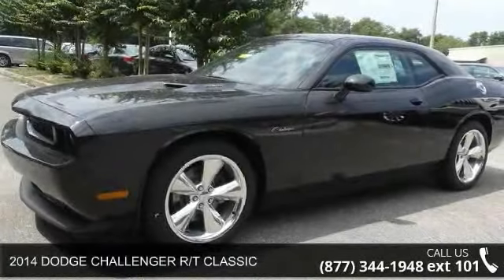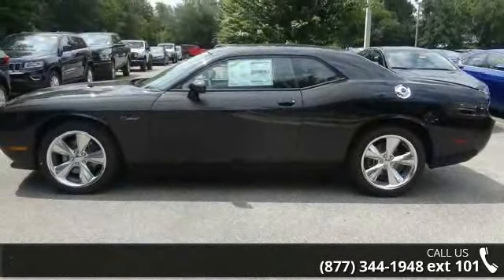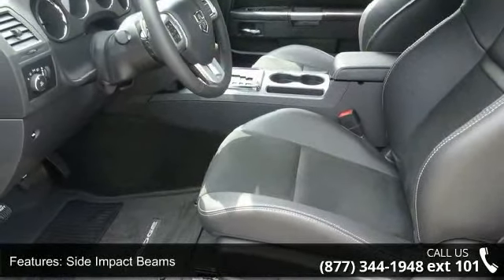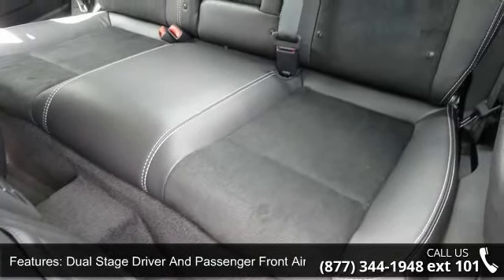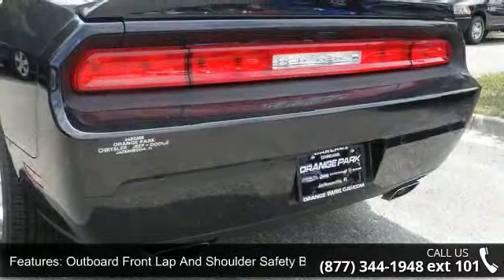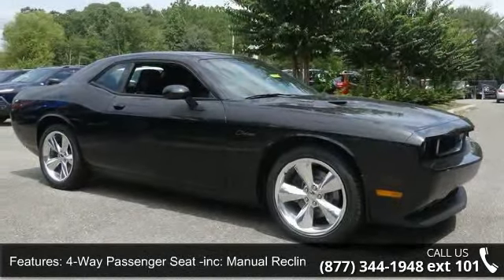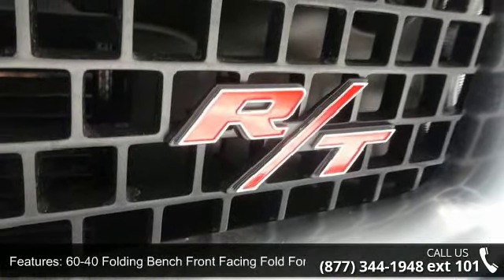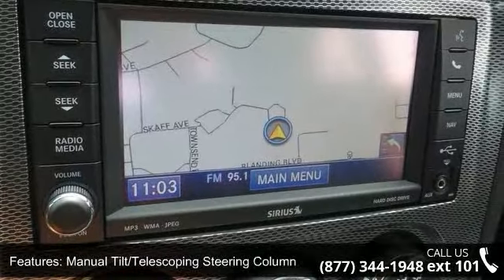2014 DODGE CHALLENGER R/T CLASSIC - Orange Park Dodge - J...